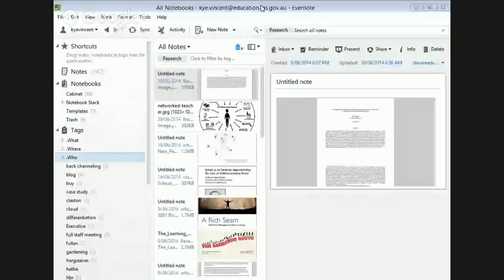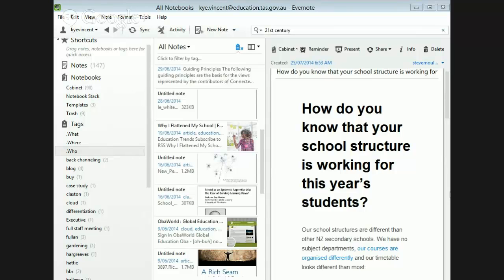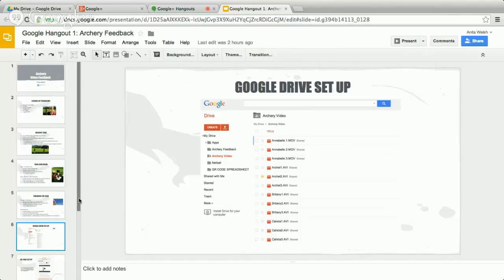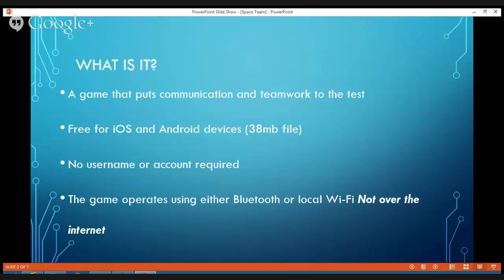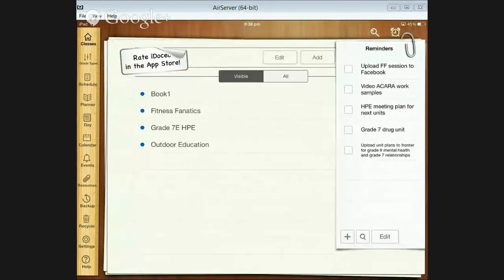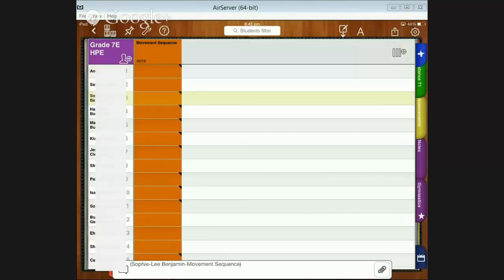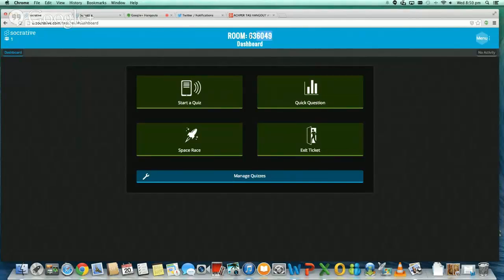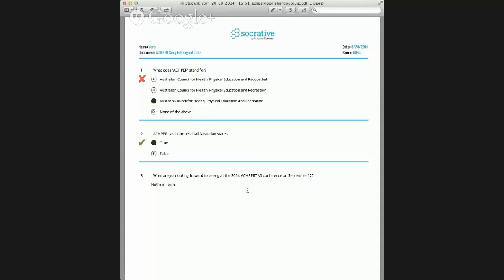ACHPER Tas Hangout #1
Tasmanian HPE teachers chat about their use of technologies in education and for learning. Topics include video feedback, Evernote, Spaceteam game, iDoceo and Socrative.